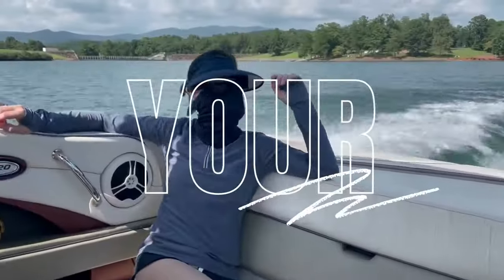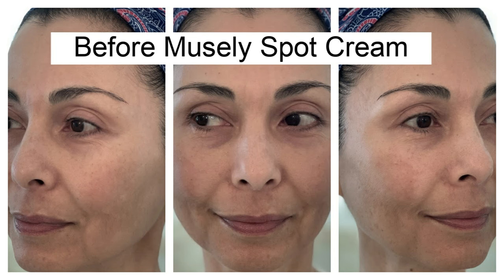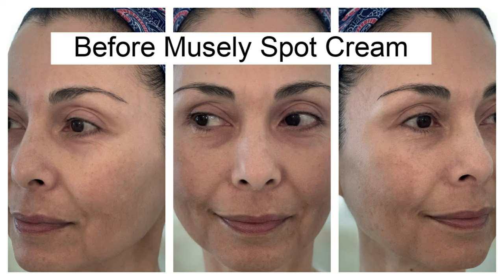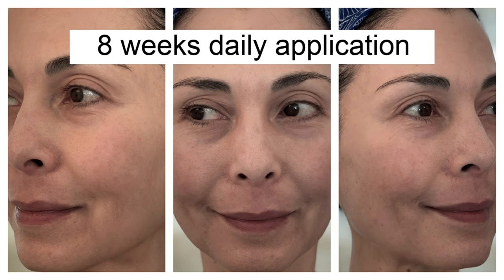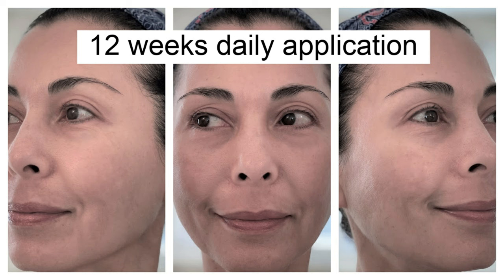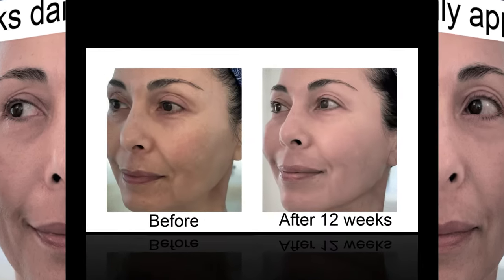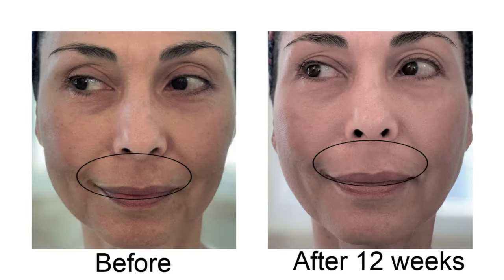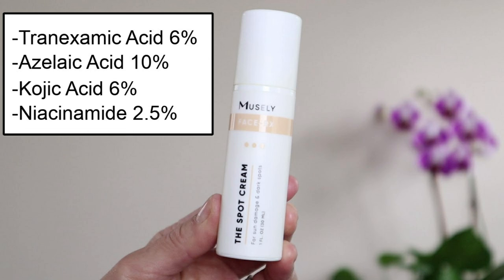My Musely Spot Cream M+ Update With Before & After Pictures of My Melasma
In this video, I talk about my Musely Spot Cream M+ update and show before and after pictures of my melasma. I hope sharing my experience about this custom prescription skincare treatment is helpful for anyone who is looking for ways to manage melasma.

The sunscreen I am wearing during the filming of this video:
Sunscreen: Colorescience Sunforgettable Total Protection Face Shield Flex SPF 50 - Fair